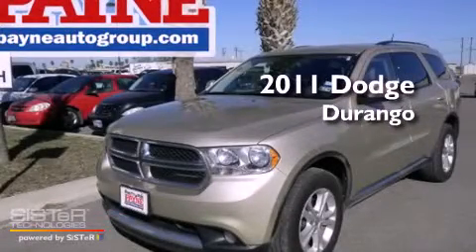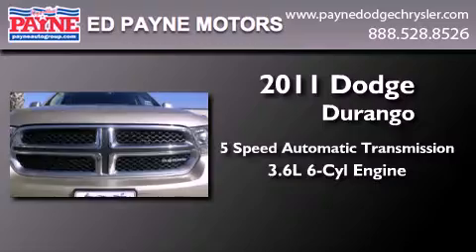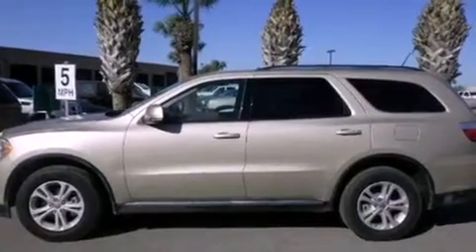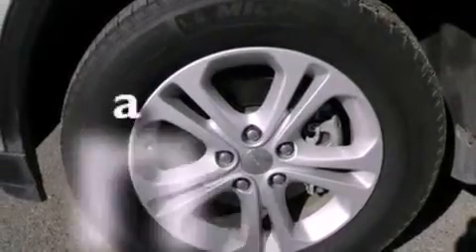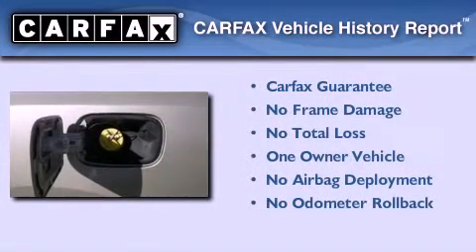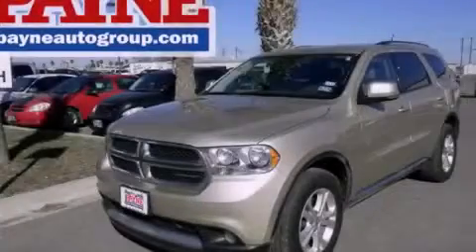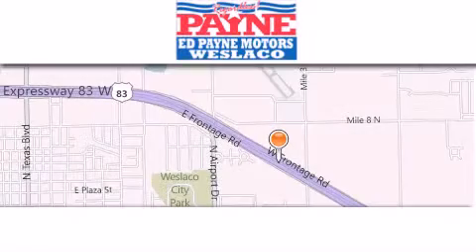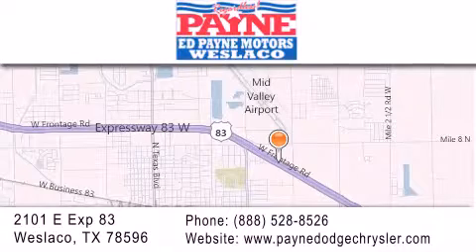2011 Dodge Durango Harlingen TX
Year : 2011
 Make : Dodge
 Model : Durango
 Engine : 3.6L V6
 Trans . : Automatic 5-Speed
 Exterior : White Gold Clearcoat
 Miles : 25,272
 Interior : Dark Graystone/Medium Graystone w/Cloth Low-Back B
 Stock : P666919

 2101 E. Exp 83